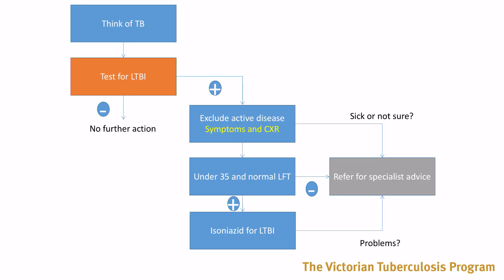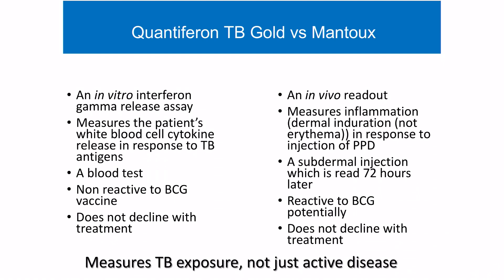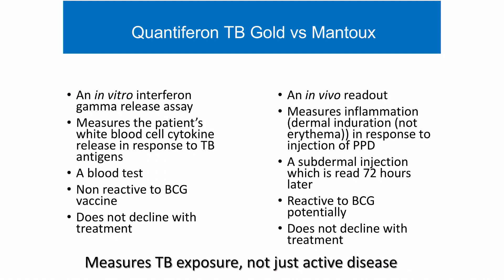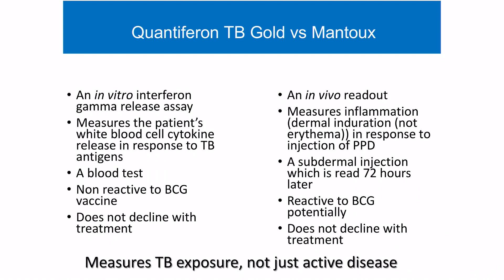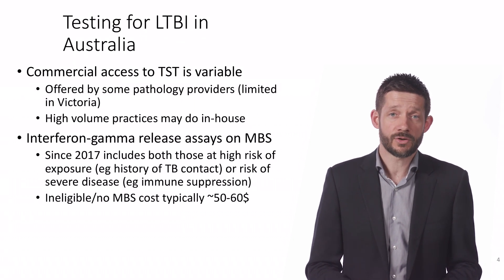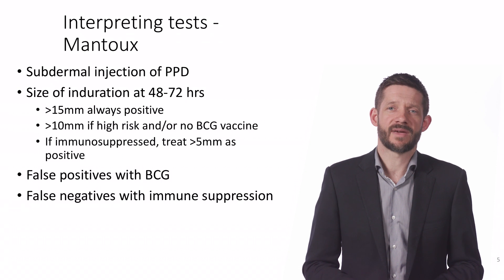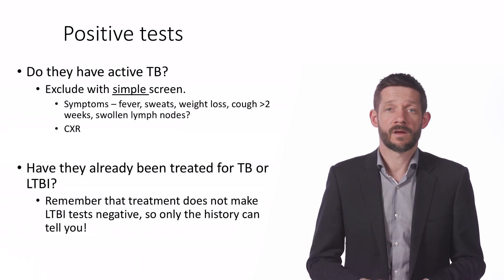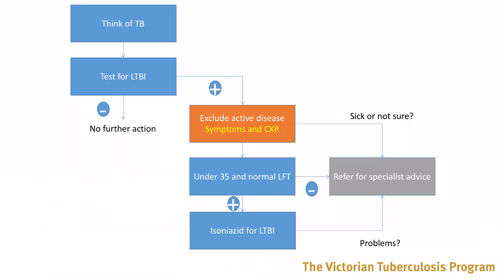2. How to diagnose latent tuberculosis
Associate Professor Justin Denholm, Medical Director of Royal Melbourne Hospital’s Victorian Tuberculosis Program at the Doherty Institute, presents a five-part series aimed at Australian General Practitioners about managing latent tuberculosis (TB) in community settings. Just over a million Australians have latent TB, a disease that can remain dormant in their system for decades.
These videos are a resource for GPs in Australia, to give them the tools to identify latent TB and safely and effectively prevent active TB in at-risk communities.